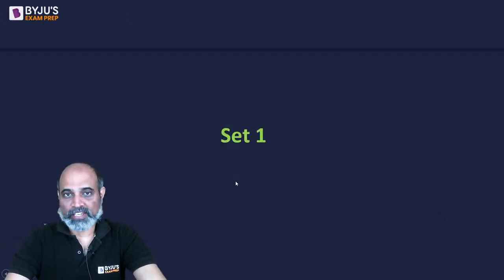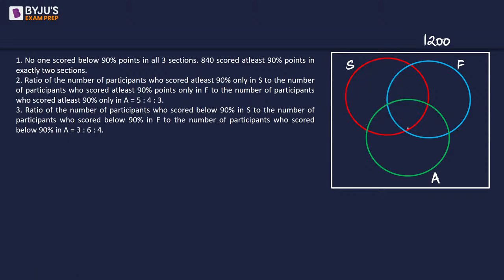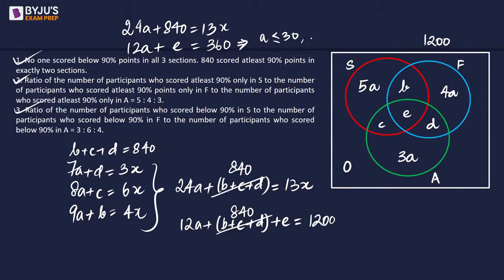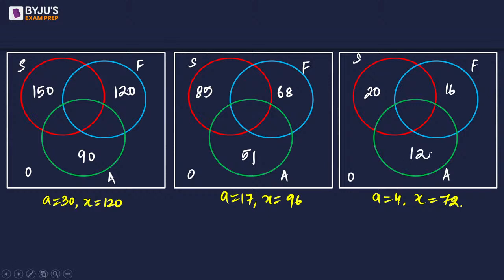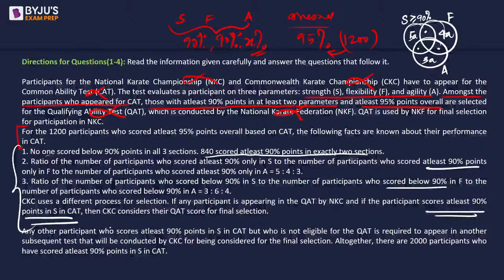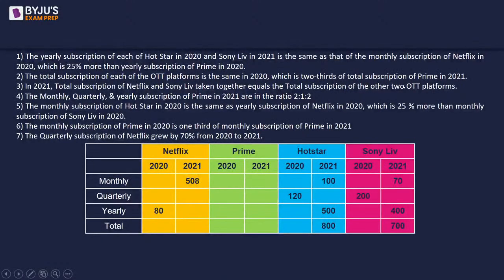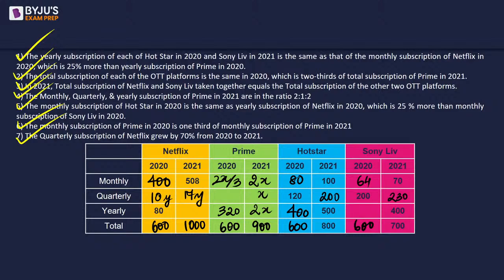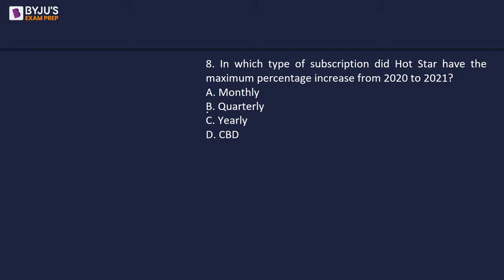CAT 2024 Preparation | CAT 2024 DILR | 500 Most Expected DILR Questions | Part 17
Presenting Navin Kumar, an expert from BYJU'S Exam Prep, who will be hosting this session. Navin brings a wealth of experience and expertise, guiding numerous CAT aspirants to success in previous years. He will be providing a set of the most expected CAT DILR questions, allowing you to practice and sharpen your problem-solving abilities.

In this session, Navin Kumar will cover the entire CAT DILR syllabus, ensuring that you are well-prepared for any type of LRDI question that may appear in the CAT exam. Whether it's tables, pie charts, line charts, bar charts, mixed charts, or any other form of data representation, our session is tailored to the CAT 2024 exam pattern, making sure you are well-versed in tackling diverse question formats.